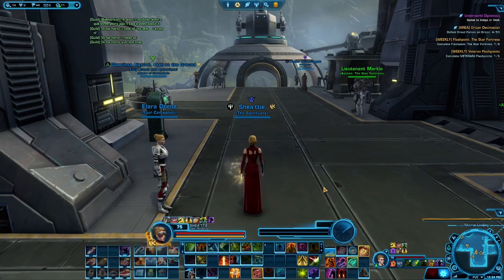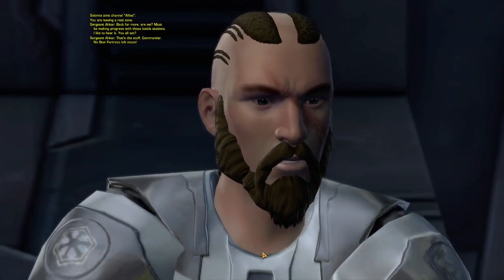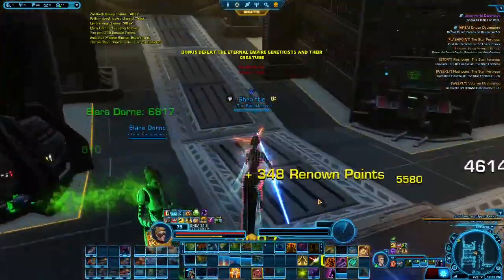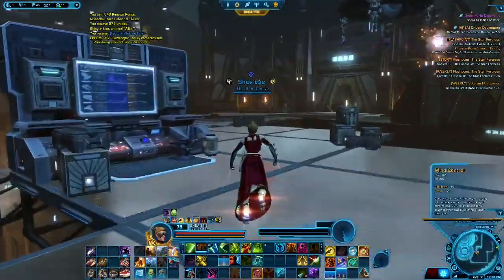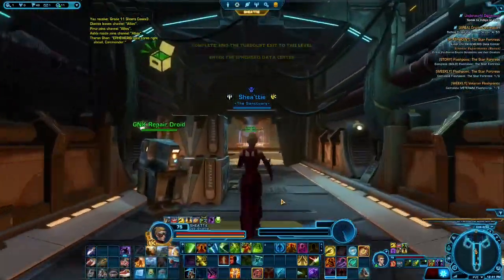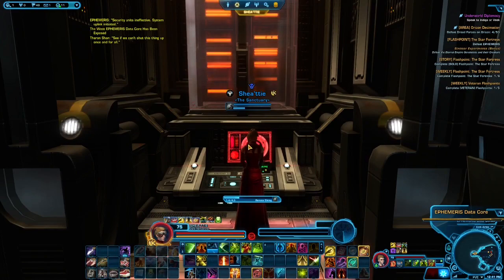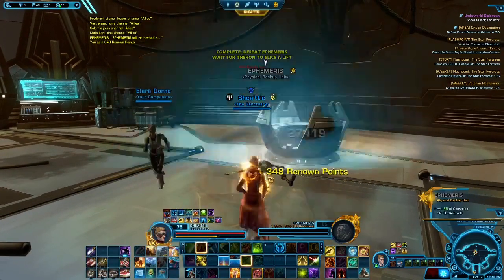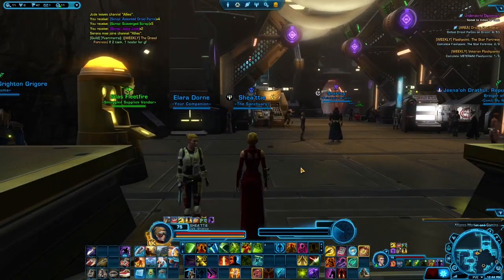SWTOR - Star Fortress Run - 4 million credits in 8 minutes 3 million in 6 1/2 minutes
Star Fortress run to show the speed and decoration drops

Sorry wrong video was uploaded initially.